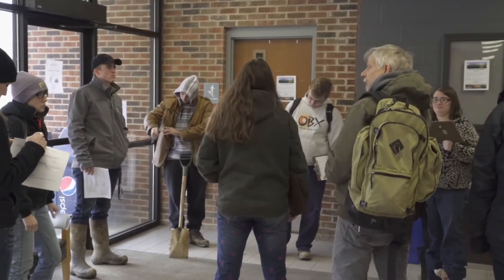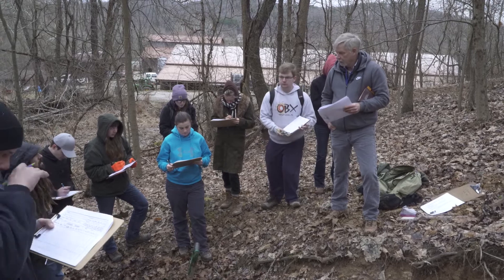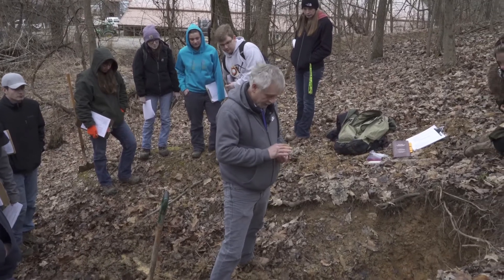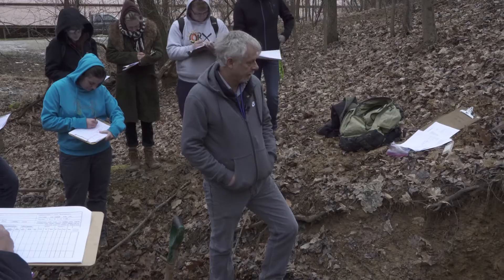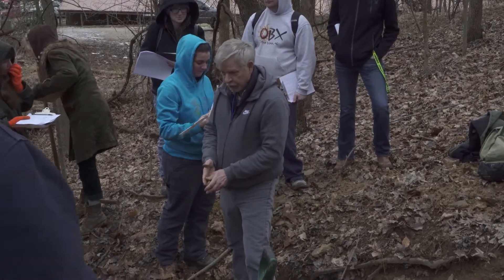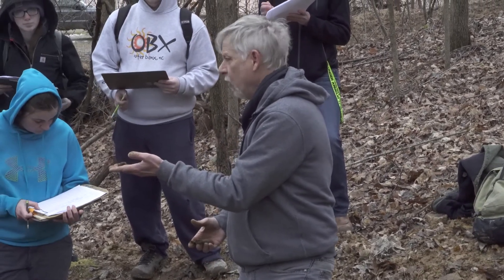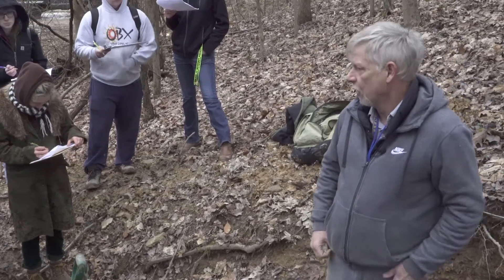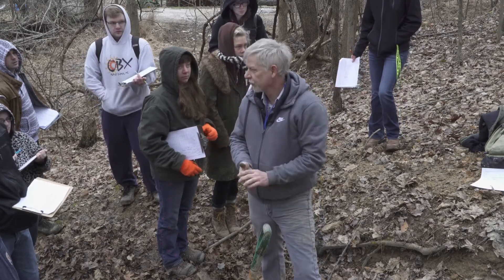Natural Resources Soil Pit at Hocking College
The GeoEnvironmental Science program prepares you to enter the ranks of the technicians, scientists, project managers, planners, and regulators who work daily to preserve and restore the quality of our natural environment.

Download the ebook today to see if being a GeoEnvironmental Scientist is the right career for you